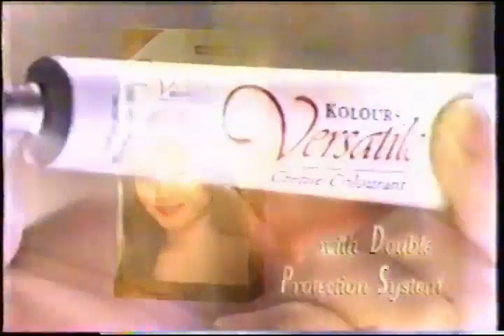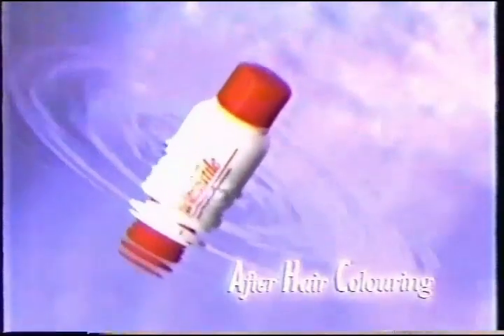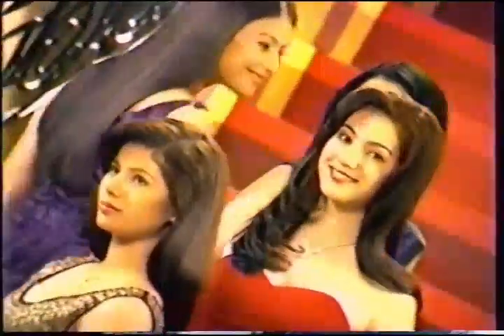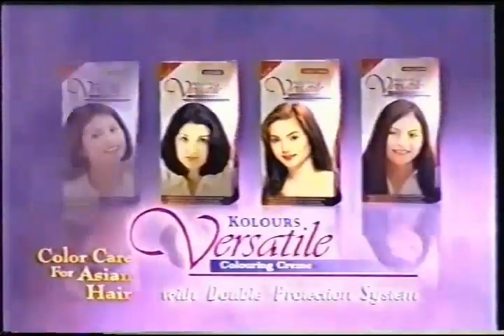Kolours Versatile Colouring Creme 30s - Philippines, 1999